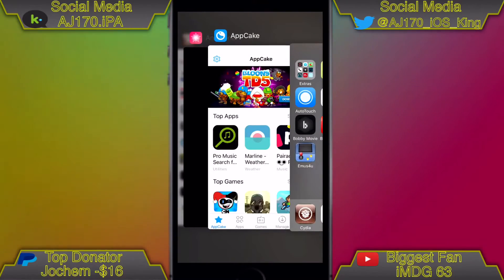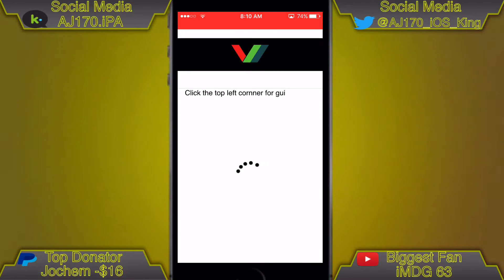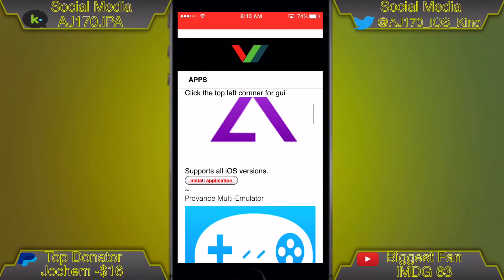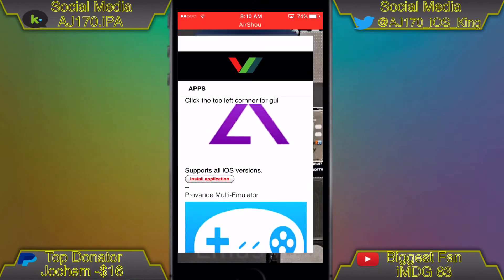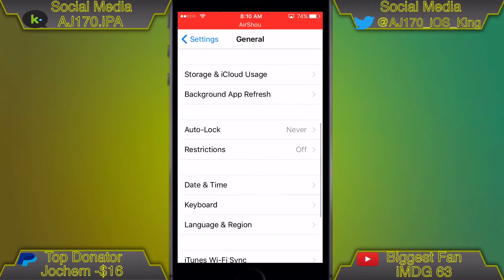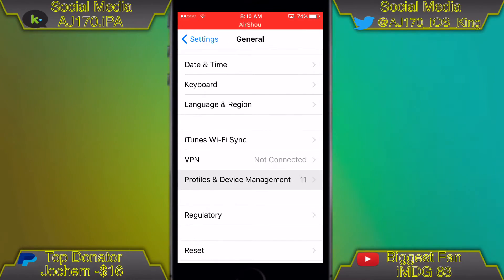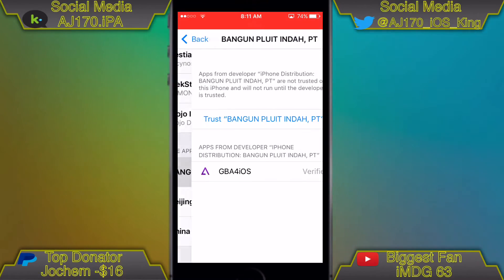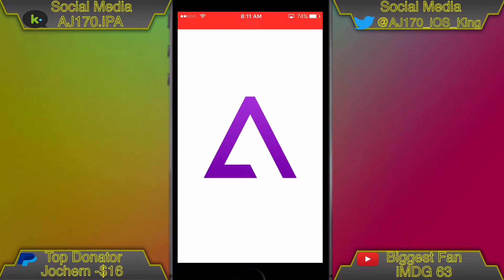How To Get GBA4iOS On iOS 10/9/8! NO PC/JB! FREE!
▬▬▬▬▬▬▬▬▬▬▬▬ஜ۩۞۩ஜ▬▬▬▬▬▬▬▬▬▬▬▬▬
▓▓▓▓▓▓▒▒▒░░░ ✰READ DESCRIPTION✰ ░░░▒▒▒▓▓▓▓▓▓
▬▬▬▬▬▬▬▬▬▬▬▬ஜ۩۞۩ஜ▬▬▬▬▬▬▬▬▬▬▬▬▬

170 Likes?